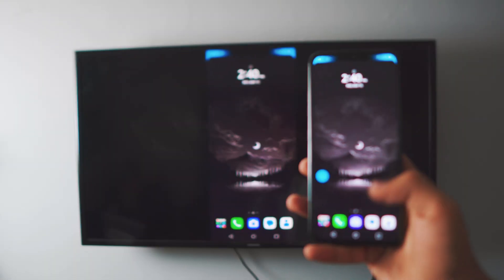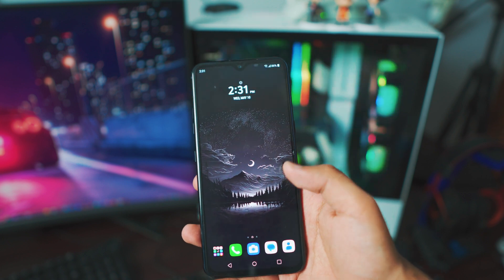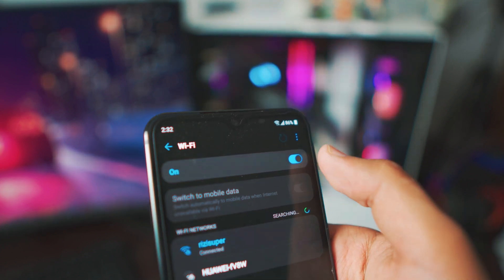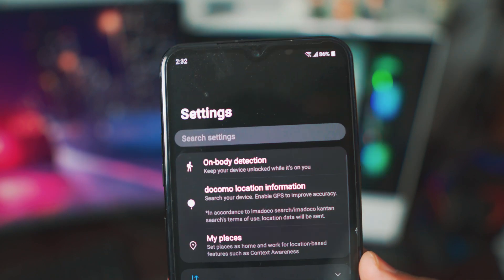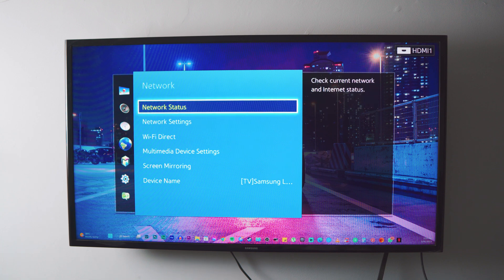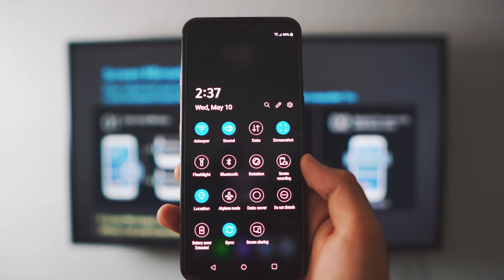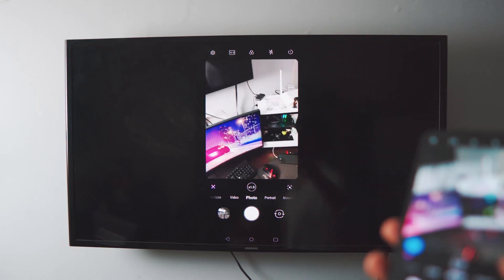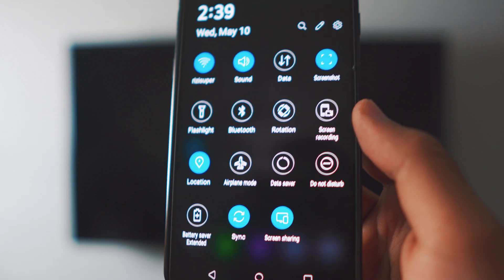Screen Mirroring LG Phone to TV (Share LG Phone Screen to TV) [Free & Wireless] 2023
How to Screen Mirroring LG Phone to Normal Non-Android TV Free, Wireless and without downloading any 3rd-Party Apps.

Learn to Mirror your LG phone to your non-Android TV free & Wireless. So you can enjoy your LG Phone's Content on a bigger screen.

Do Mirror LG Phone to TV, we don't need to download any 3rd-Party Apps from Store. Everything is built-in.